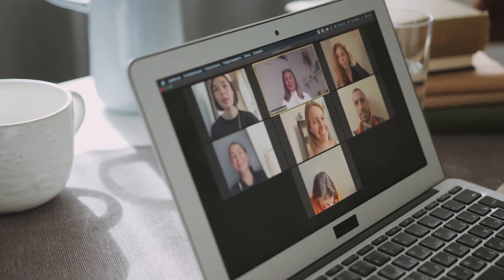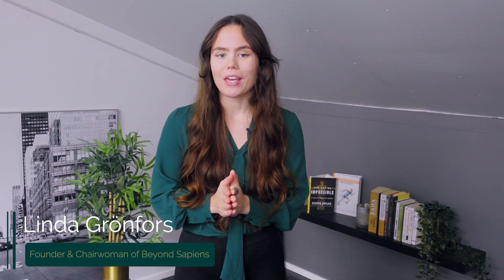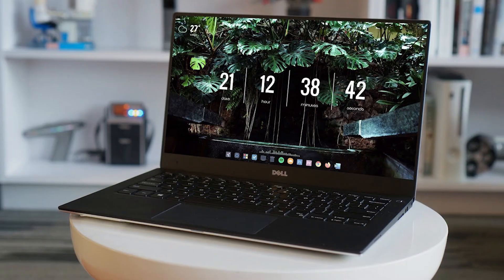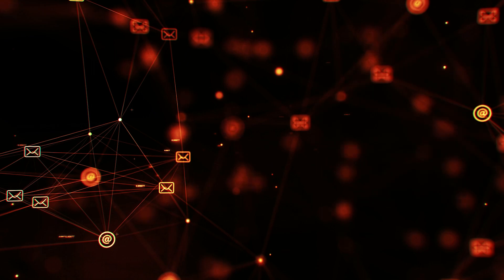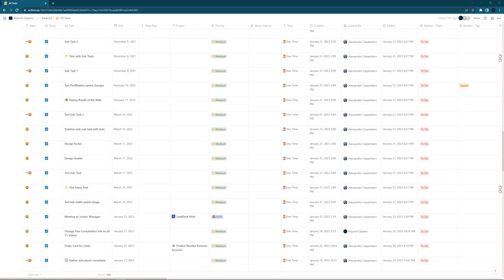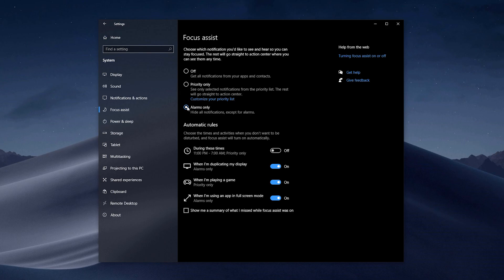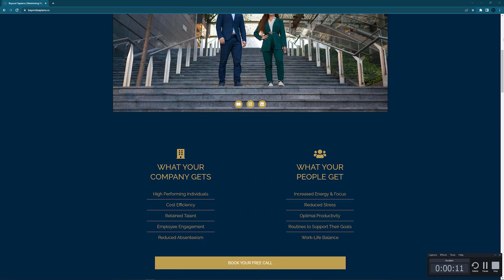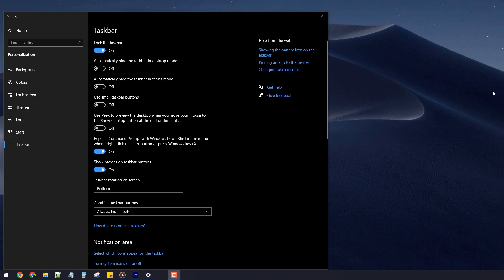How to Create a Distraction-Free Computer Setup (Windows & Mac) | Beyond Sapiens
How to Create a Distraction-Free Computer Setup? Computers have become an integral part of our lives, but their constant presence can be both a blessing and a curse.

Research shows that we get distracted every 40 seconds when working at a computer, hindering our productivity and cognitive abilities. In today's video, we share practical strategies to help you create a distraction-free computer setup and optimize your use of technology. 💻

1️⃣ Organizing Your Desktop and Files: A cluttered desktop overwhelms and distracts us, reducing our ability to focus. Remove unnecessary icons and create a folder system to categorize your files, allowing for a clean and organized desktop that enhances your focus 📂

2️⃣ Managing Notifications and Interruptions: Constant notifications disrupt our workflow and prevent us from focusing on essential tasks. Silencing notifications or setting dedicated times to respond to messages and emails can help you regain control over your attention and maintain a peaceful work environment 💬

3️⃣ Productivity Tools (Browser Extensions): Multitasking on a computer decreases efficiency and leads to more mistakes. Challenge yourself to use one app or web browser page at a time, avoiding multiple tabs. Hide non-essential icons and toolbars to minimize distractions and improve your ability to concentrate 🧑‍💻

4️⃣ Creating a Comfortable Work Environment: The physical environment plays a significant role in focus and productivity. Consider ergonomics by ensuring your monitor is at eye level, organizing your desk with only essential items, and incorporating plants to enhance your mindset 🌱

Computers offer incredible power, but the constant novelty and distractions can hinder our cognitive abilities. By organizing your desktop, managing notifications, using productivity tools, and creating a comfortable work environment, you can optimize your computer use and harness technology to your advantage. Embrace these strategies to unlock your full potential and maintain a distraction-free, productive work environment.✨

00:00 Introduction
01:05 Organization
03:41 Notification Management
05:27 Productivity Tools
07:24 Work Environment
09:03 Summary